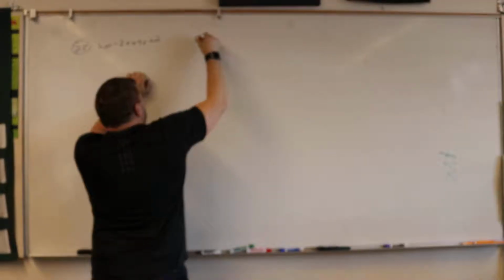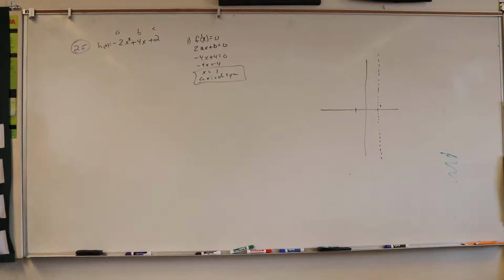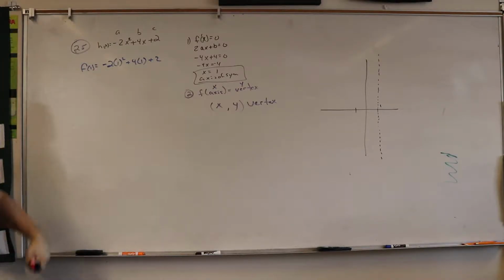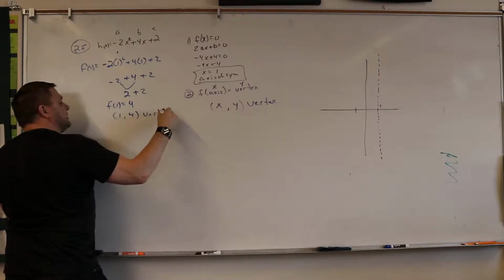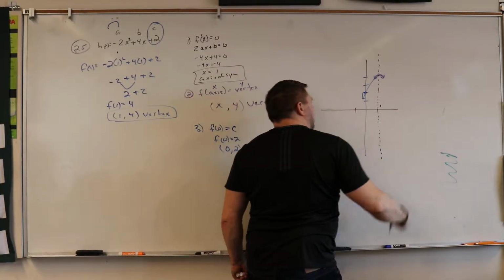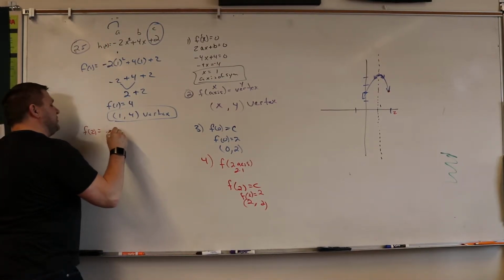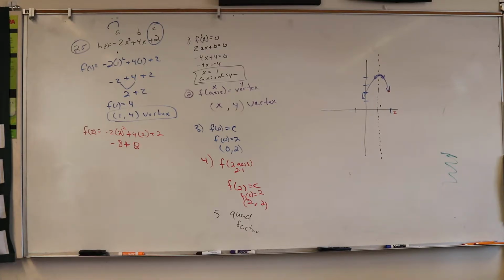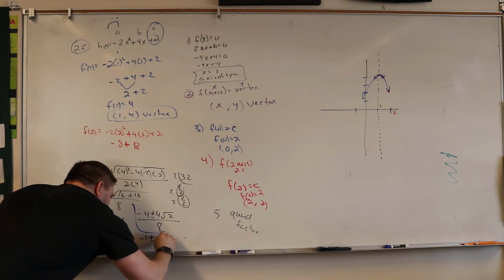MTS PRECAL DAN PMT Q25